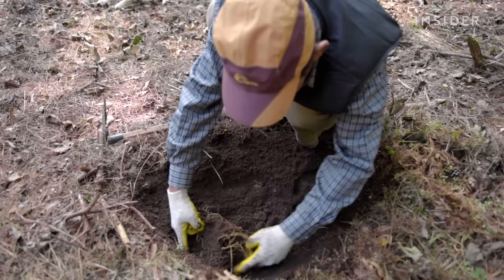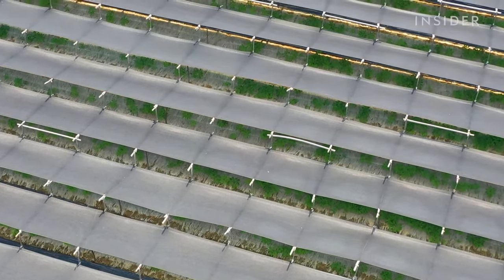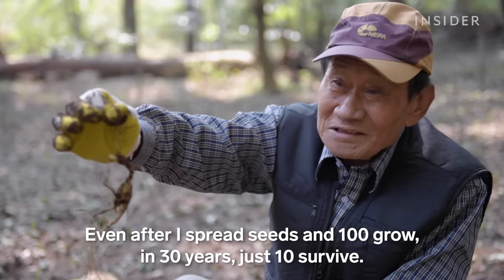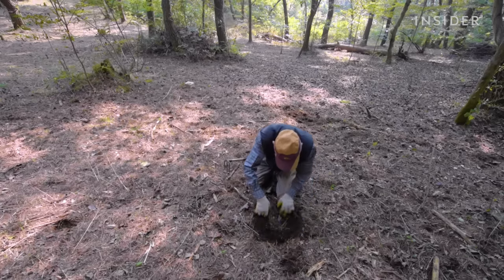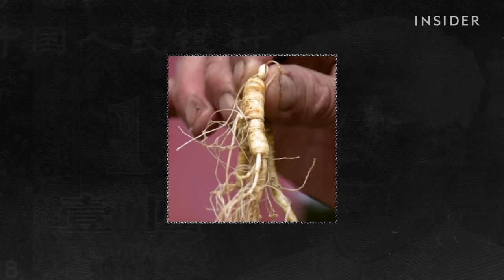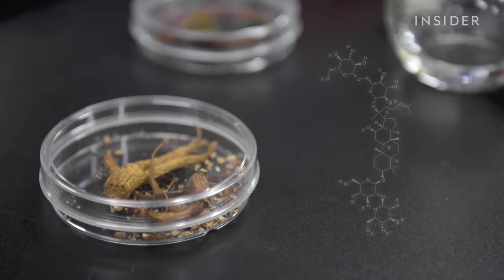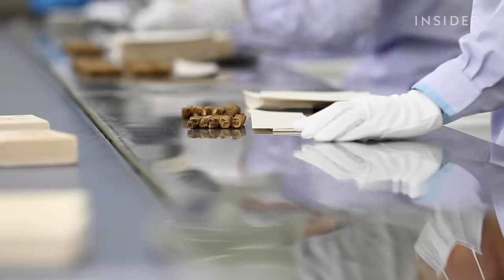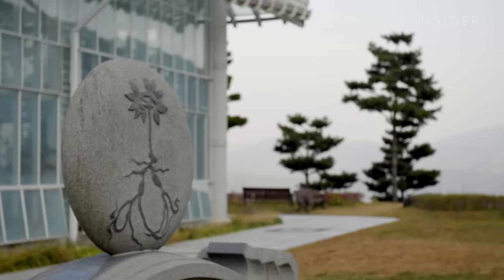Why Wild Ginseng Is So Expensive | Business Insider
Ginseng has been used for thousands of years as an herbal medicine to boost energy and enhance focus. But not all ginseng is created equally, and there is a huge price difference between wild ginseng and cultivated ginseng. So what's the difference, and why are some roots 10 times the price of others?